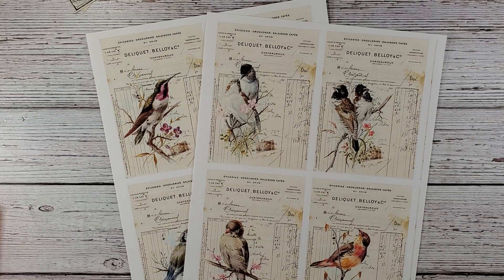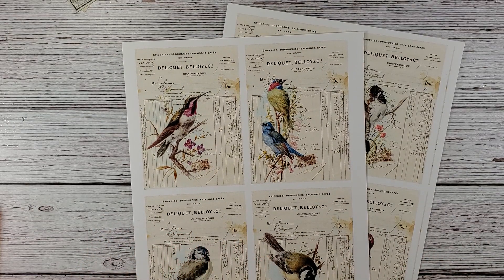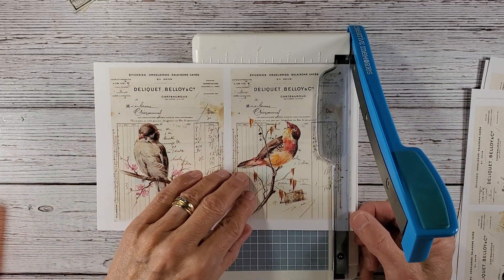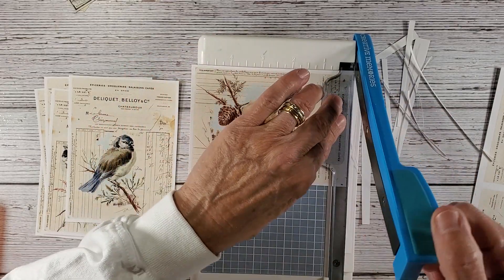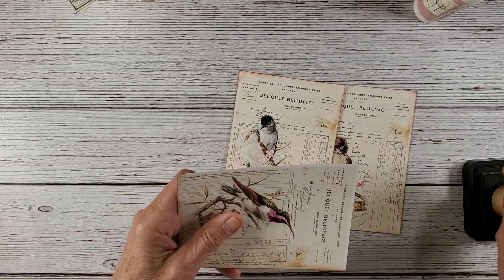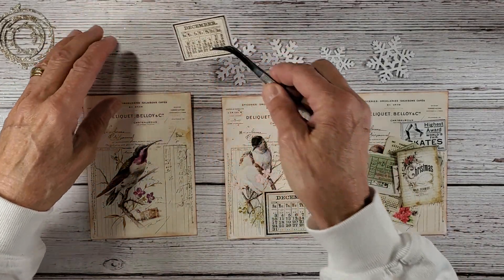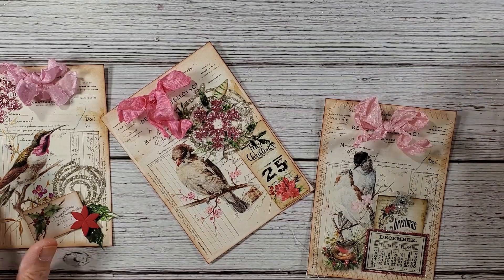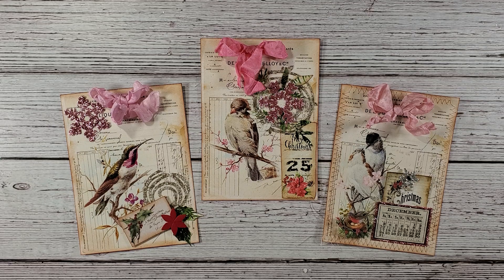Simple and Easy Bird Journaling Cards for your Pink Christmas Junk Journal : Craft with Me Tutorial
This video is all about simple, easy and using what you have in your craft room ! Craft along with me to create these very sweet bird journaling cards to pop in your junk journal pockets !

They can become quite addictive so get ready to create an entire flock of cards !

DIGITAL SOURCE: